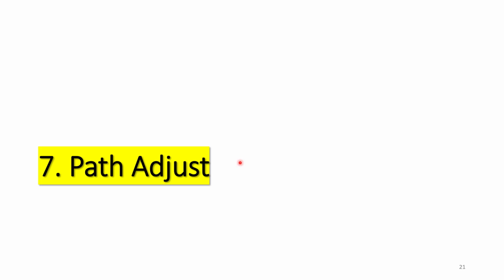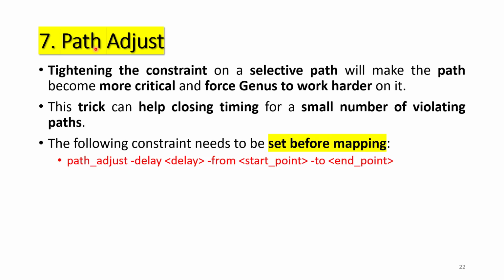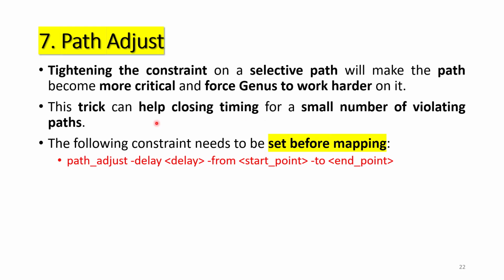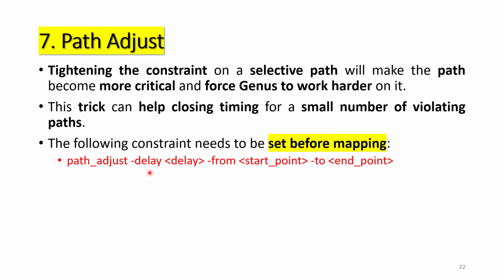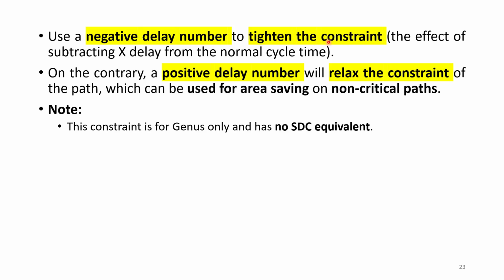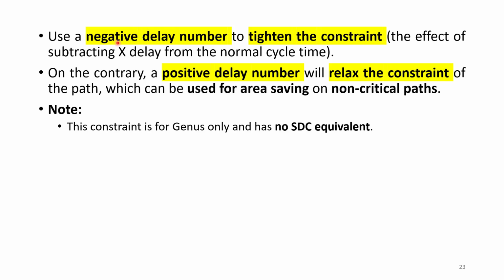7.Path Adjust in Cadence Genus || Synthesis || Optimization Techniques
In this video, we explain Path Adjust in Cadence Genus, a synthesis technique that helps optimize critical timing paths and improve overall design performance. ⏱️

🔹 What you’ll learn:

What is path adjust in synthesis?

How to modify and optimize critical timing paths

Impact on timing closure, slack, and performance

Practical examples in Cadence Genus RTL-to-GDS flow

This tutorial is perfect for VLSI engineers, STA learners, and synthesis enthusiasts aiming for timing optimization and interview preparation.